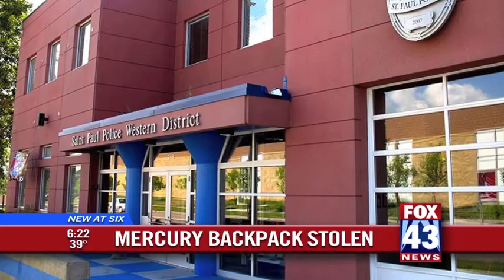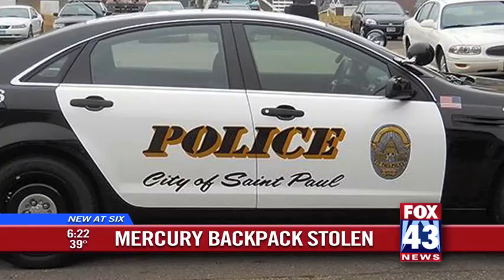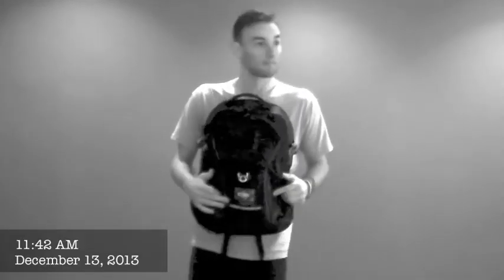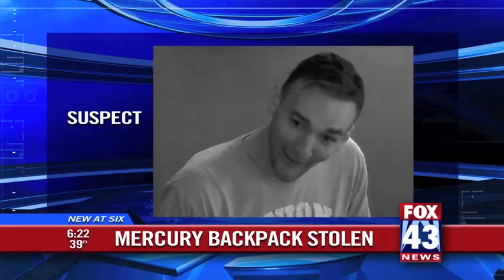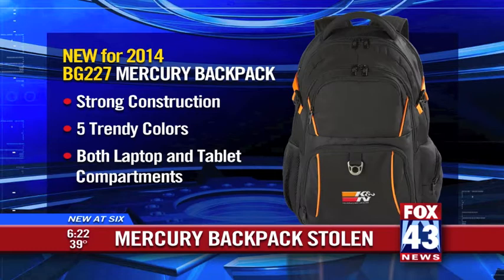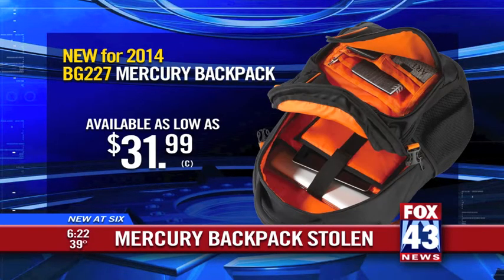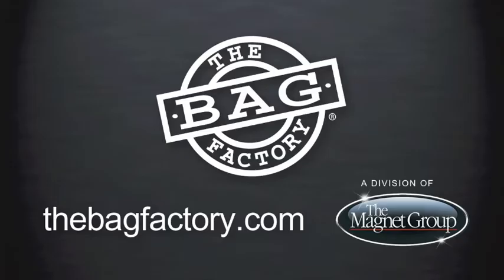Mercury Backpack (BG227)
Mercury Backpack! This bag is ready for anything and everything! Interior matches outer piping color. 13"W x 19"H x 6.5"D. Durable ripstop and 600D polyester body fabrics. Colored 210D polyester lining matches its exterior piping color. Heavy duty zippers and sliders. Large front pockets. 17" laptop pocket and tablets case included.